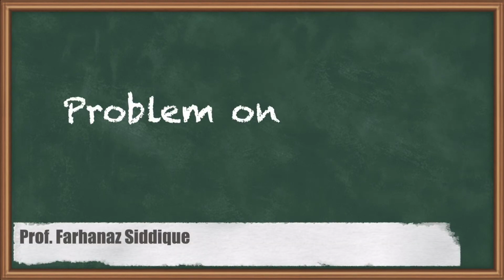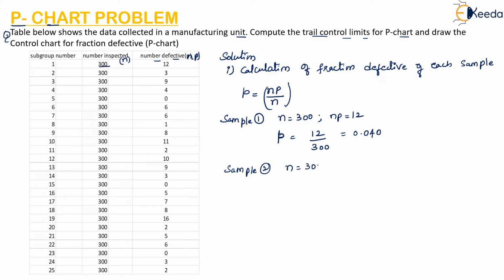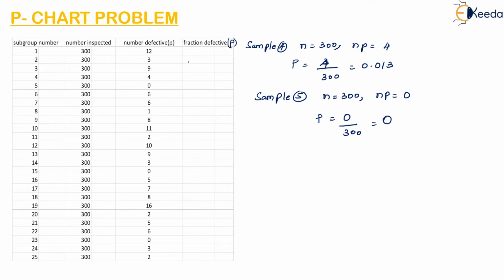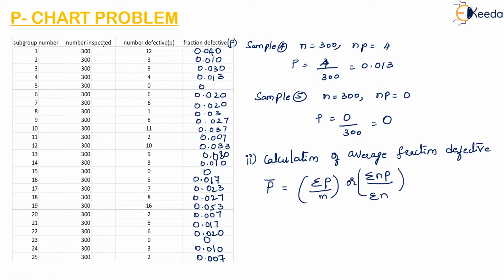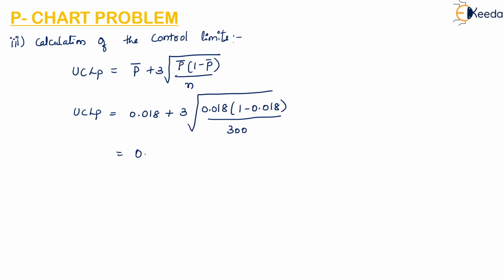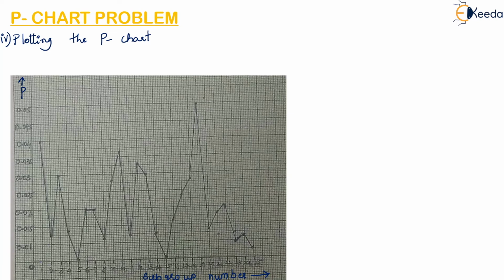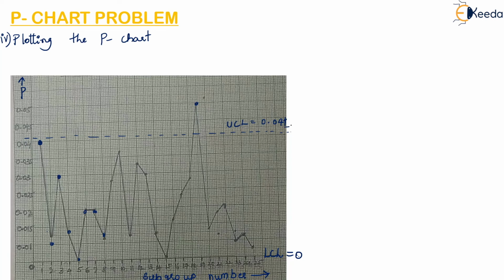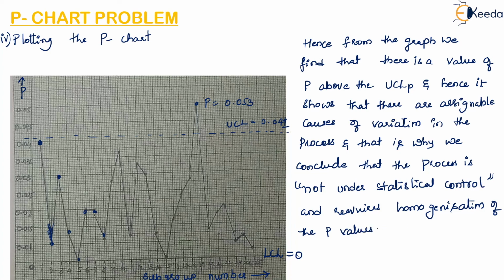Problem on P Chart - Quality Engineering - Metrology and Quality Engineering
Video Name - Problem on P Chart

Chapter - Quality Engineering

Happy Learning!